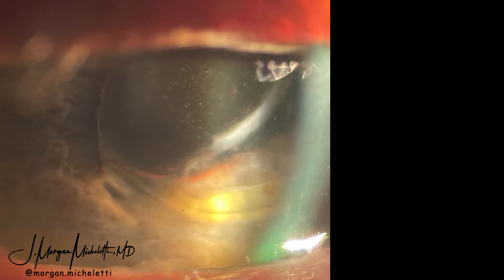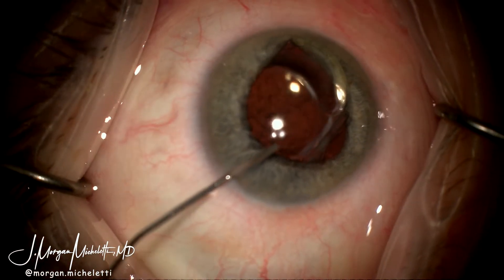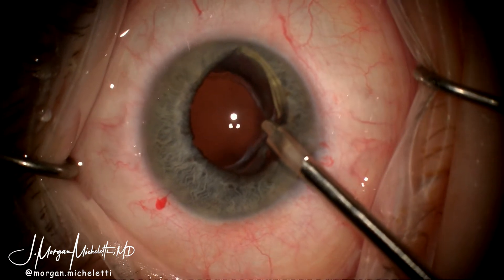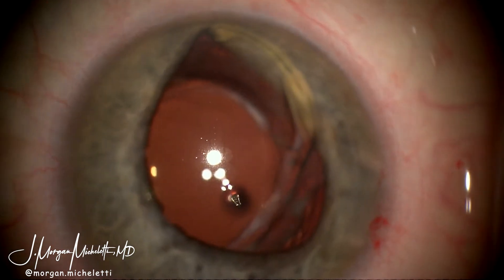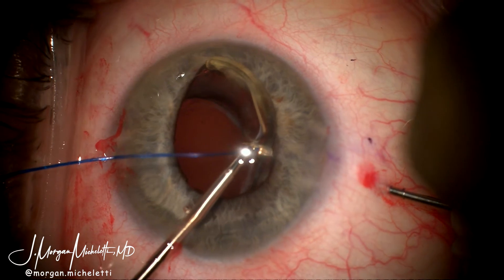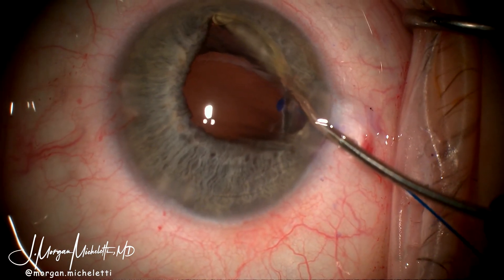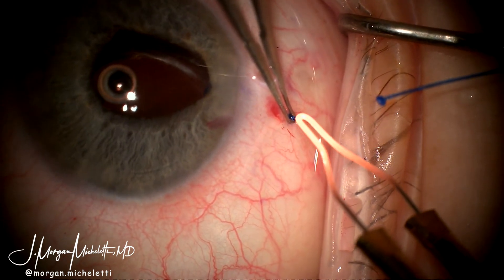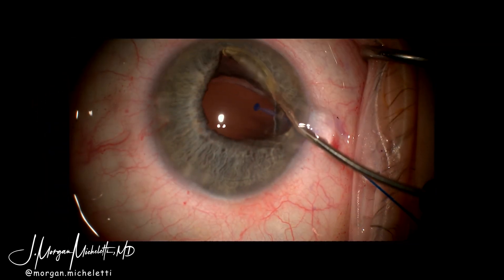Micheletti IOL Punch and Rescue Technique for Single-Piece IOLs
Using a novel instrument, the intraocular IOL Punch (patent pending), a displaced or dislocated single-piece IOL can be salvaged and re-centered in a minimally invasive technique by creating a hole in the IOL inside the eye. Building upon Dr. Sergio Canabrava’s double flange technique, the intraocular creation of a hole within the IOL allows a surgeon to fixate the lens utilizing a double flange with polypropylene or by lasso fixation with Gore-tex suture. This technique can enable patients who were previously happy with their vision to maintain their toric and/or multifocal/EDOF IOLs.